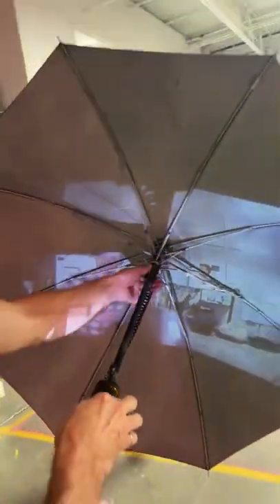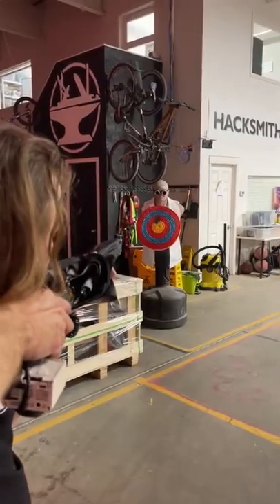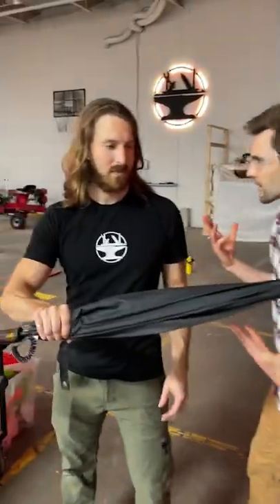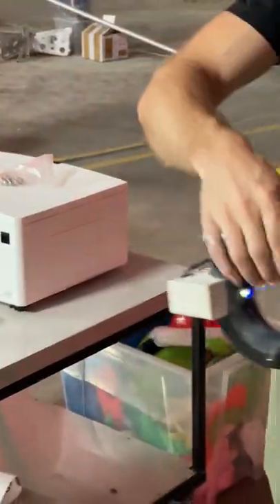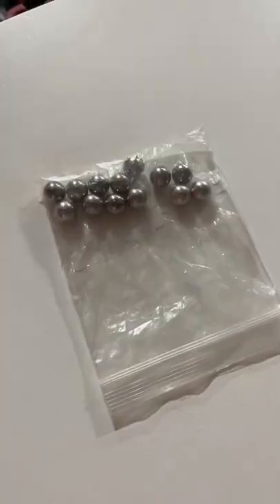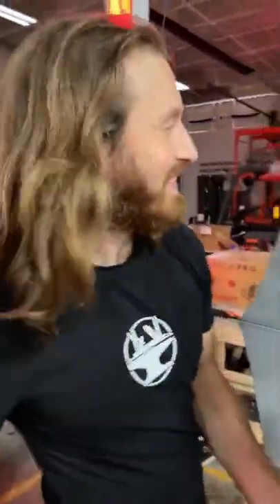REAL KINGSMAN UMBRELLA?!